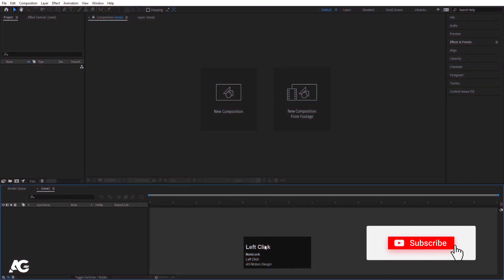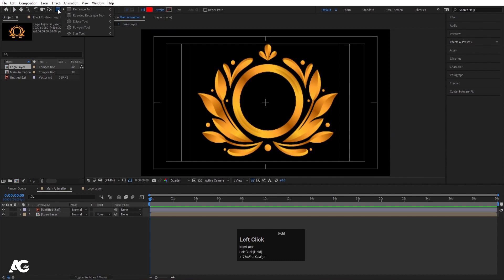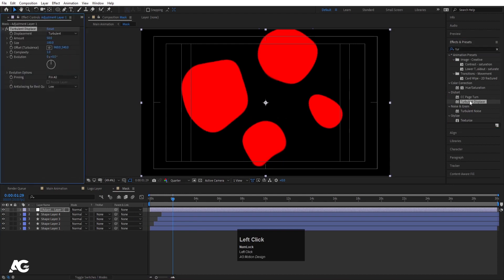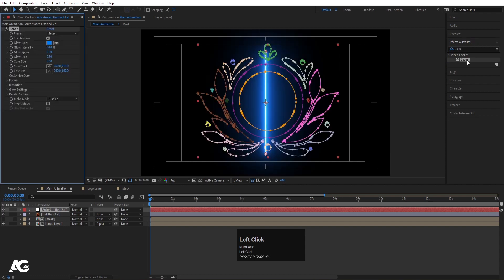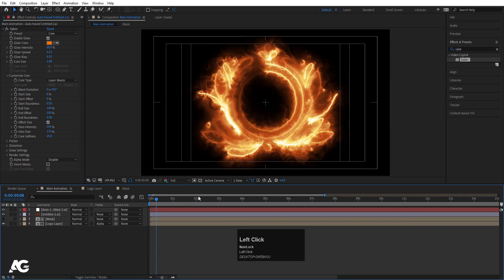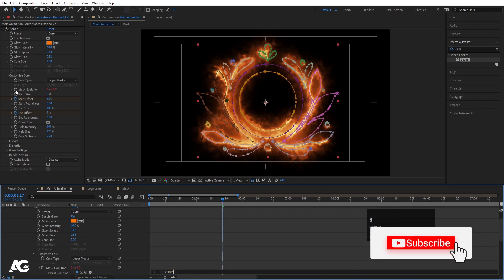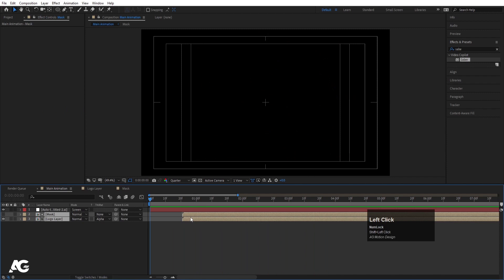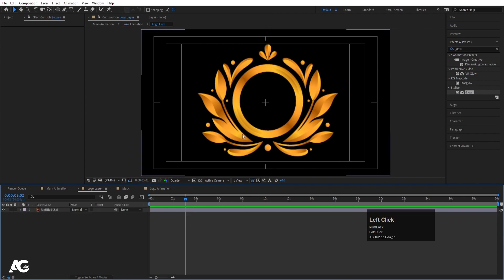Logo Animation By Using Saber Plugin - After Effects Tutorial - Saber Plugin.